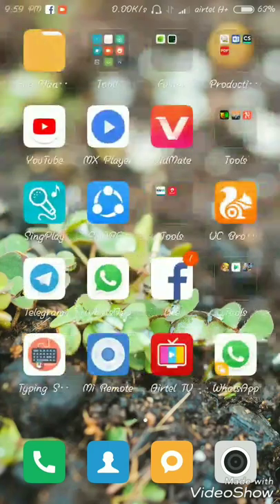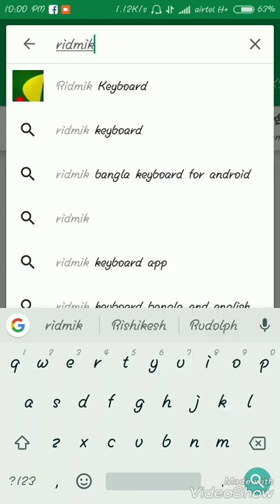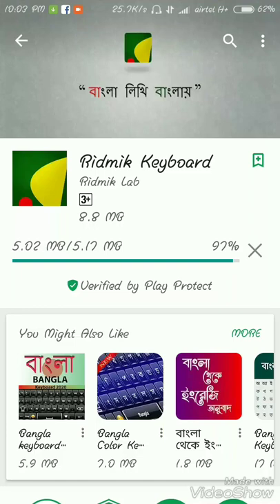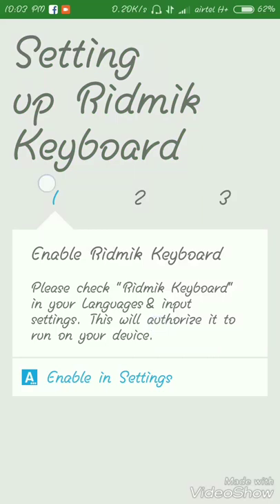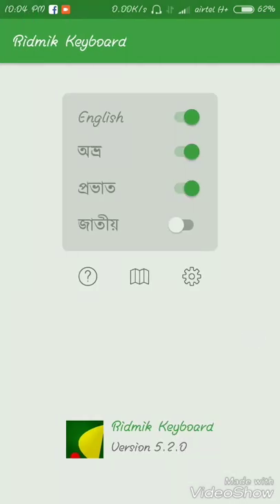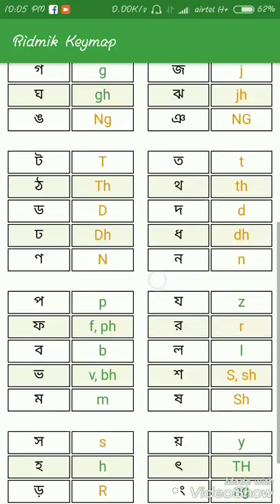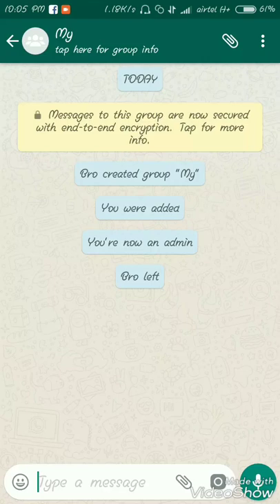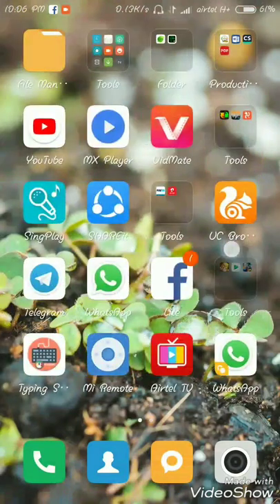How to write bengali font on android phone (manipur ) android phone da bengali font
Veda asida android phone amada matou karamna bengali mayek namgadage haibudu utchari makhada piriba link asida nambiduna apk asibu download twbiba yagani